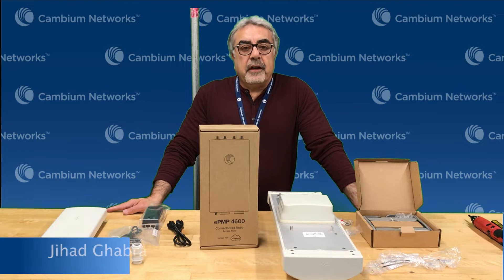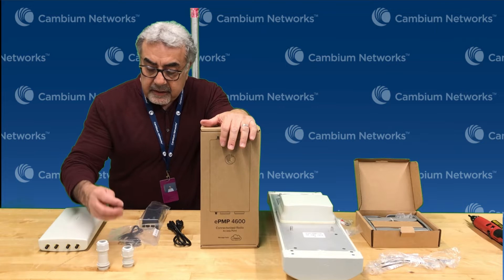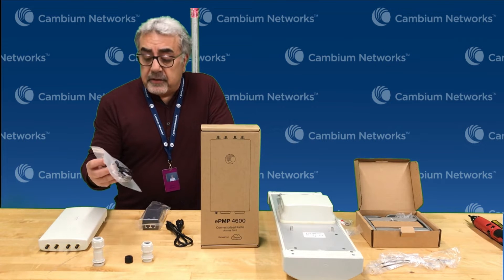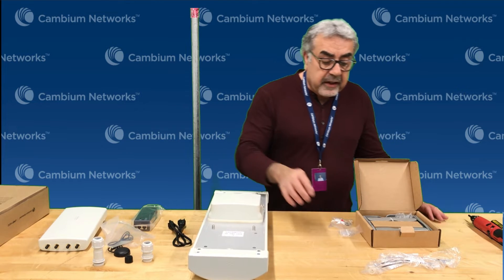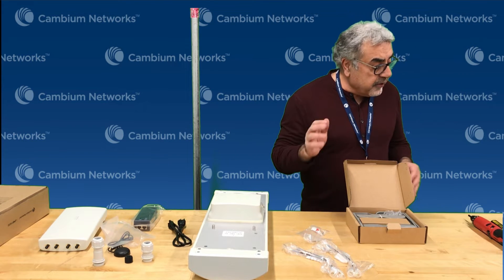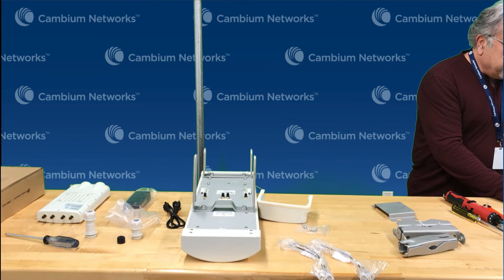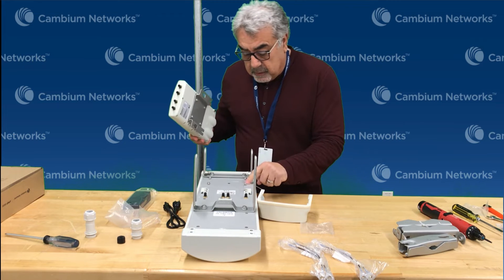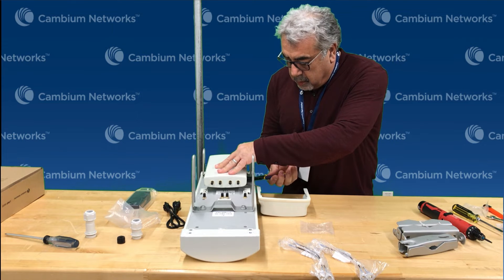ePMP 4600 6 GHz Fixed Wireless Broadband AP and Sector Antenna Unboxing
Learn how to install the ePMP 6 GHz 4600 fixed wireless broadband access point with sector antenna.